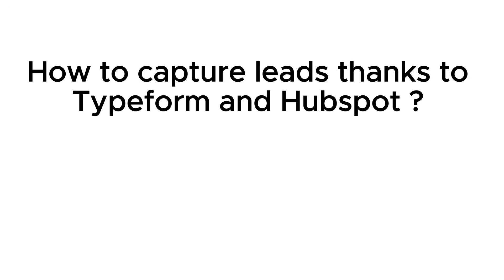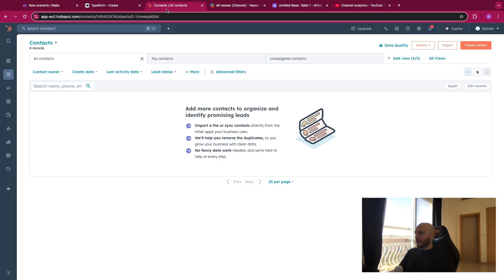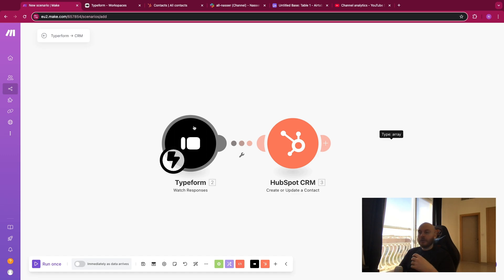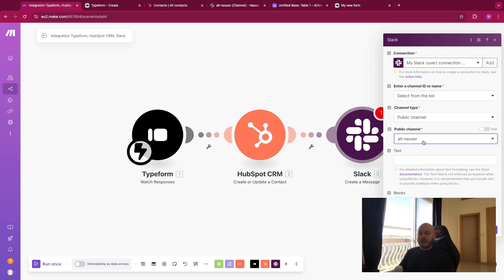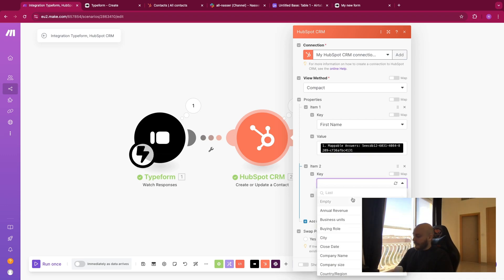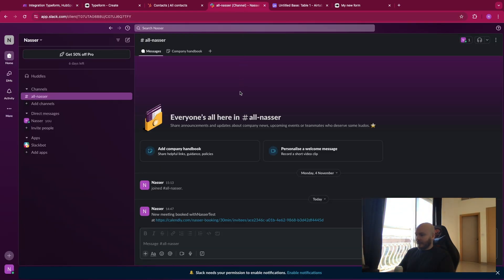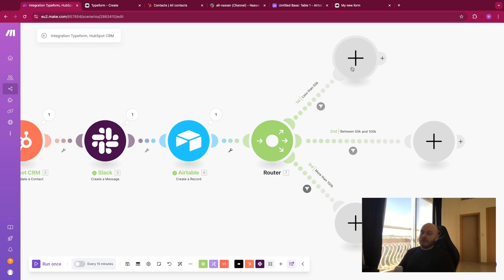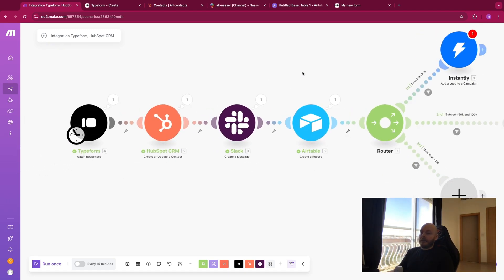Typeform and Make.com Flows | Webhook Tutorial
TIMESTAMPS 🕒
00:00 Intro
00:18 Typeform and Hubspot Integration
02:49 Booking Notification
07:50 Backup Database
08:58 More Integrations